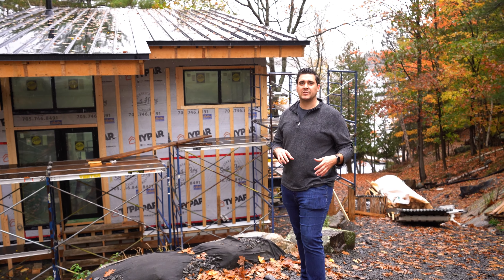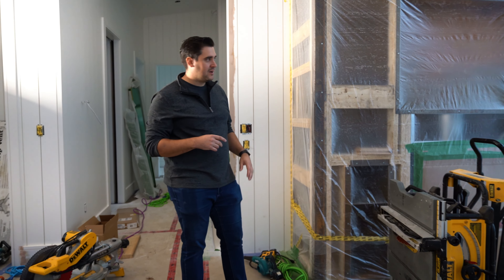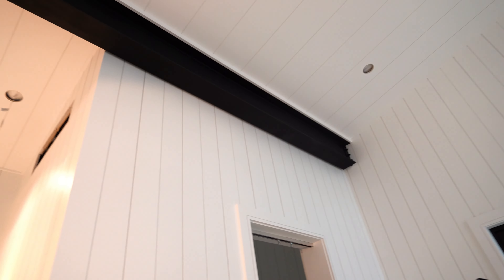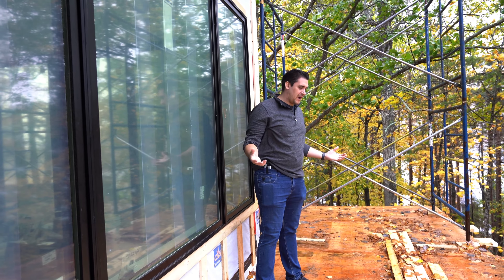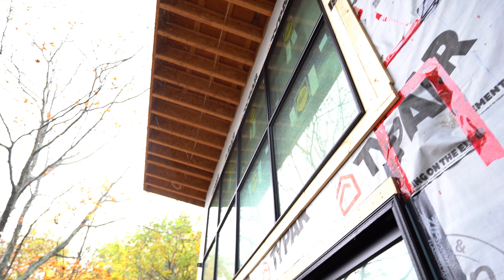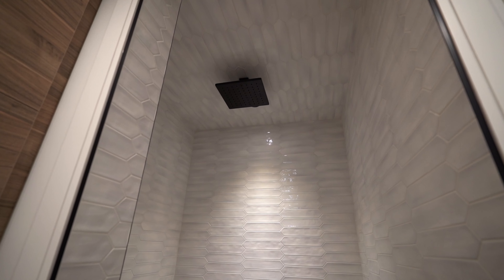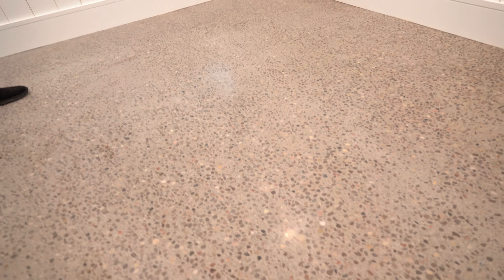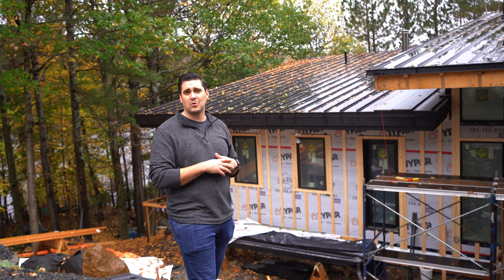Lake Vernon - Video 2 Full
Project: Lake Vernon Cottage